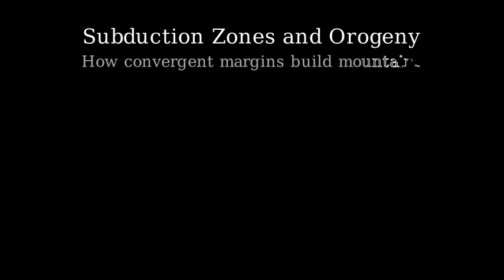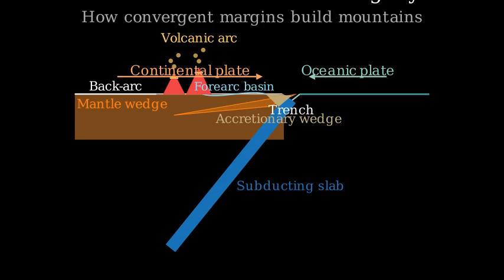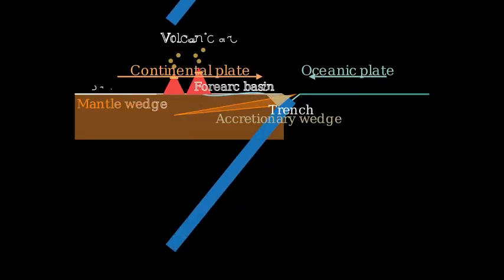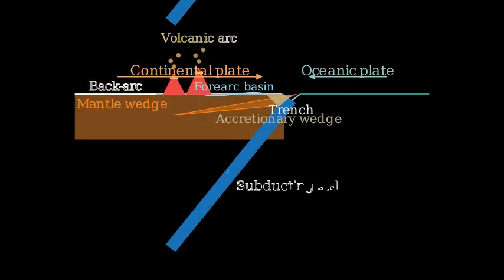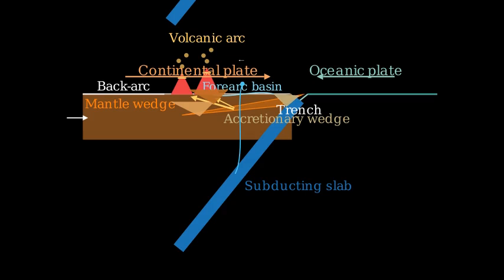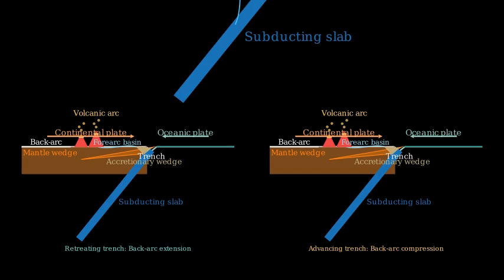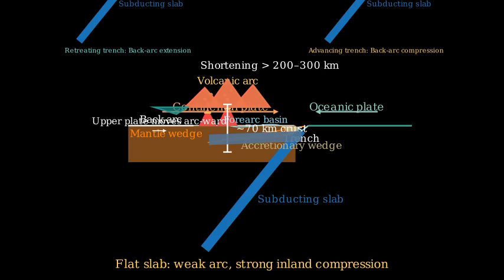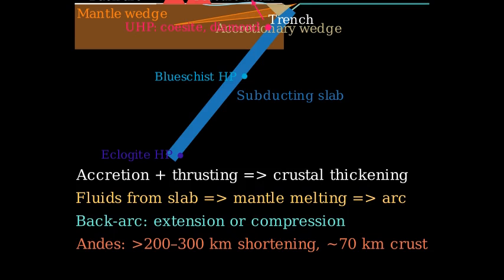5. Tectonic Geomorphology Of Active Orogenic Belts (Part 5)